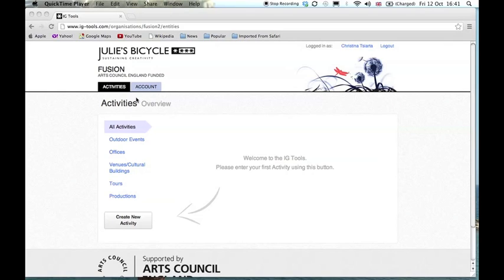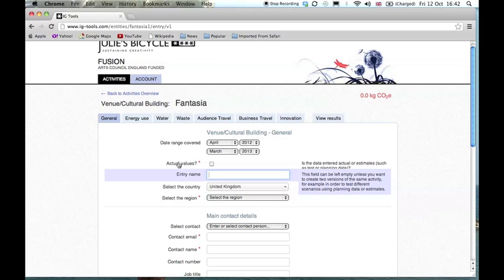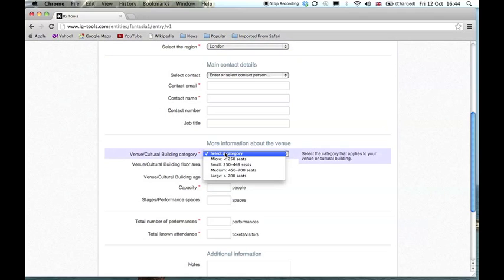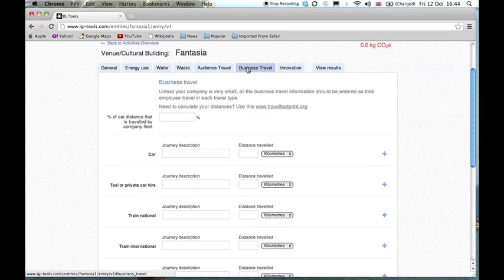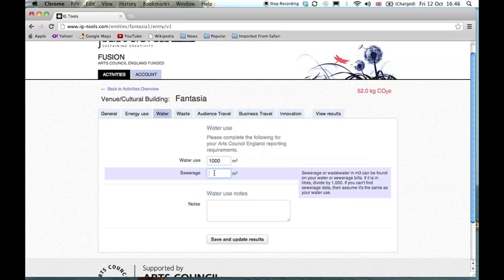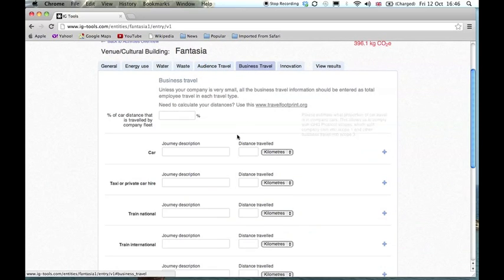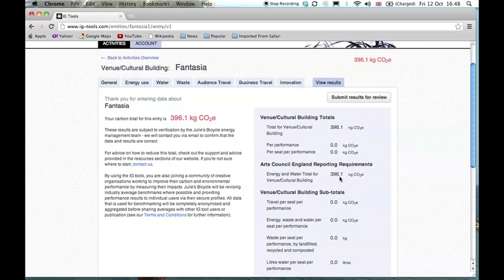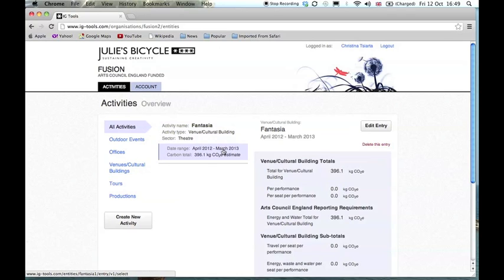How to create a Venue/Cultural Building IG Tools entry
A tutorial on how to create an entry for your cultural building/venue on the IG Tools.

The IG Tool for cultural buildings/venues enables you to measure the carbon footprint from your venue using information about energy use, waste, water use, business travel and audience travel.

The IG Tools are a suite of carbon calculators created by Julie's Bicycle for the creative industries.

For more information about the IG Tools and Julie's Bicycle